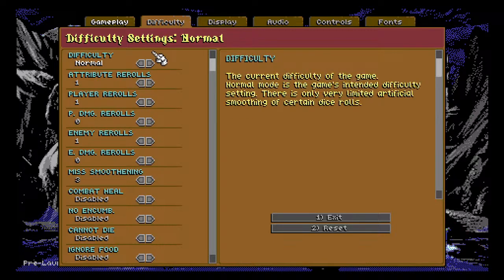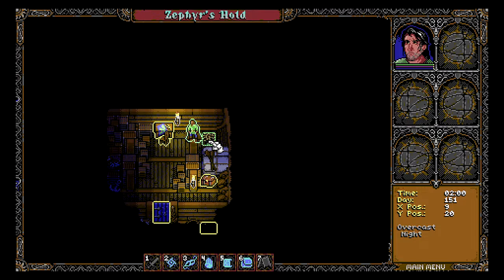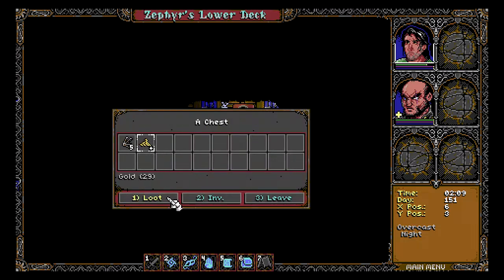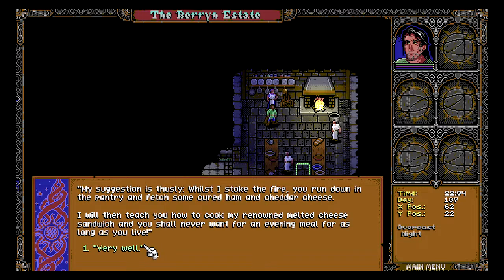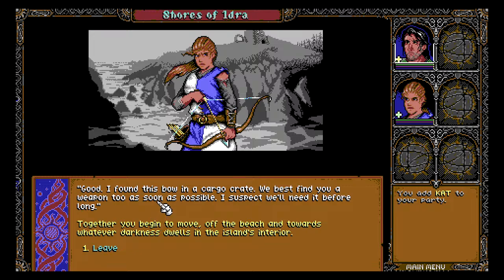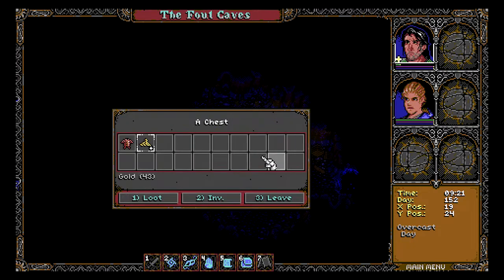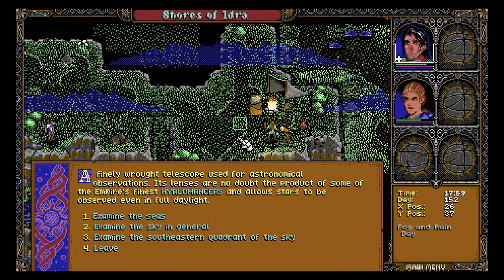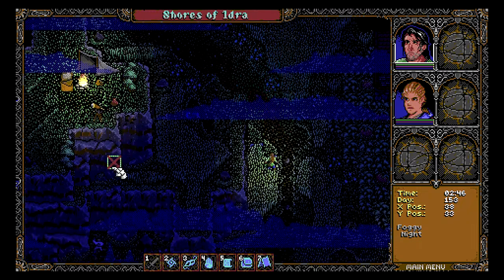Live Wire - SKALD: Against the Black Priory (Part 1)